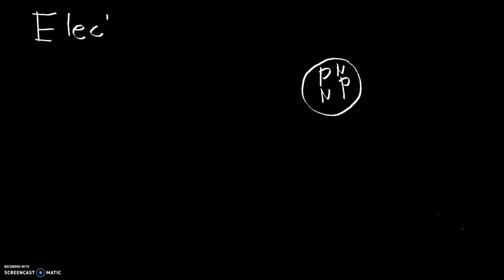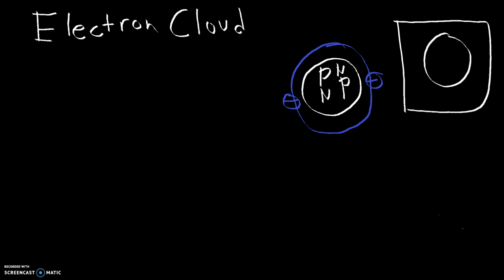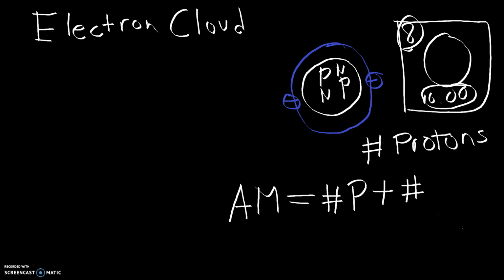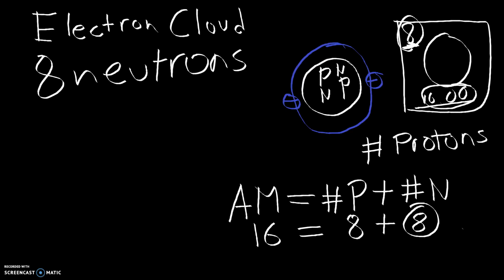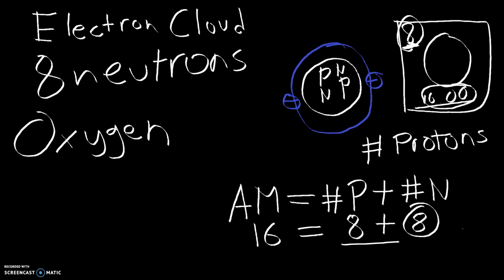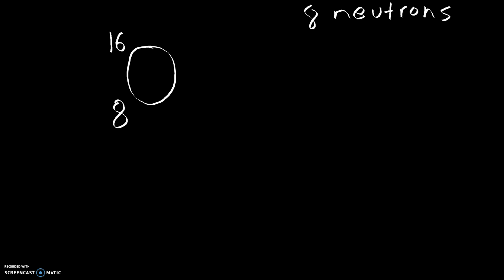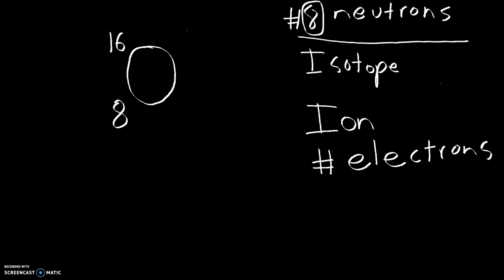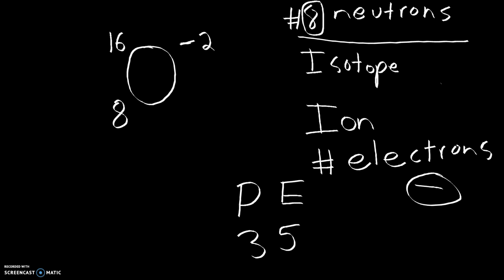What are Ions, Isotopes, and Nuclide Symbols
Quantarisk talks about Ions, Isotopes, and Nuclide Symbols.